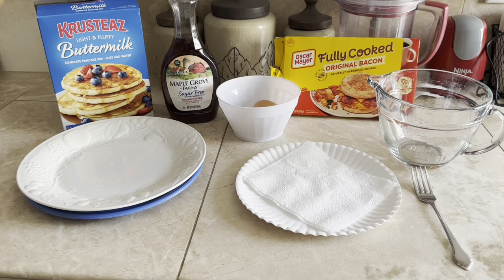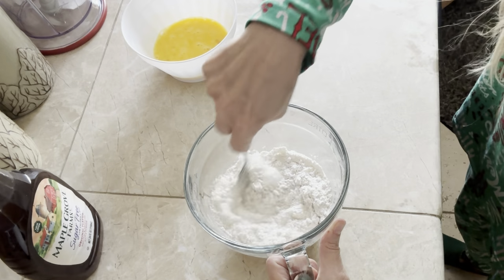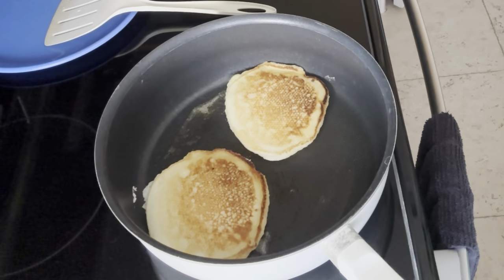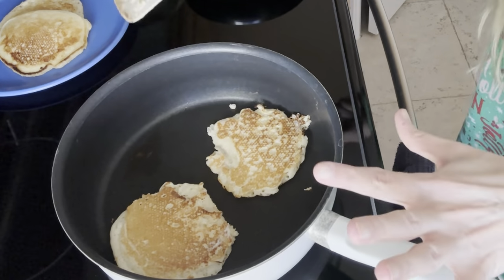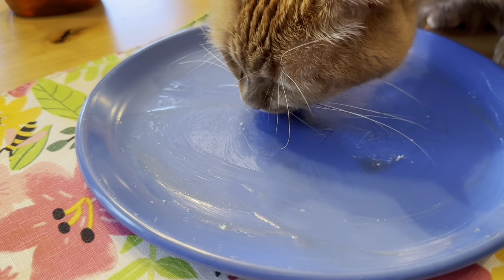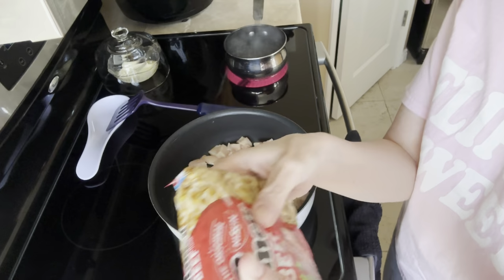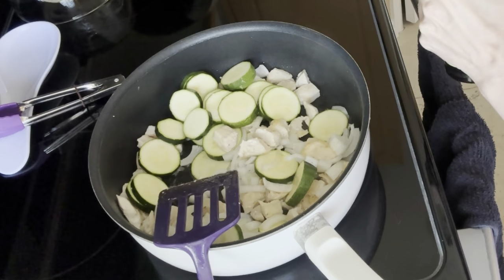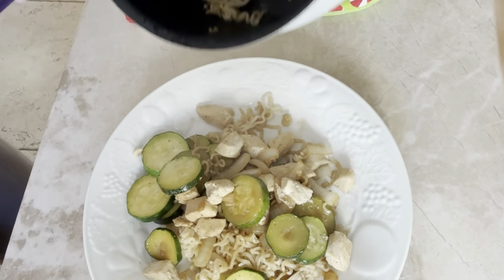🌼 VLOGUST DAY 12 | COOK WITH ME! | Breakfast & Dinner | August 12, 2023 | Traci B Tv 🌼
CORNPOP TREATS & VIDEO:
1 15-oz. bag of corn puffs snacks  (found in chip or popcorn aisle)
1 C. Butter (2 sticks)
1 C. Light Corn Syrup
1 C. Sugar
1 tsp. Baking Soda
On med-high heat, melt butter, constantly stirring.  When melted, add corn syrup and sugar.  Stir constantly, so it won't burn.
When it starts to bubble, turn down heat to medium.  It will be bubbling while you cook.  Cook and stir for about 1 to 2 minutes - don't let it get brown.
Turn off heat.
Add baking soda. keep stirring.  Mixture will start to froth up.
Pour some of the mixture over the puffs and stir to mix well.
Repeat process, using all the of the mixture.
I just store mine in the bowl with foil on top.

 ALMOST DAILY VLOGS / GROCERY HAULS / DOLLAR TREE HAULS / OCCASIONAL DINNERS OF THE NIGHT / OCCASIONAL RECIPES / OCCASIONAL MUKBANGS/ OCCASIONAL GRWM VIDEOS

Thank you, so much, for watching. I really do appreciate it! XoXo,

This channel and all of its videos are not “directed to children” within the meaning of Title 16 C.F.R. § 312.2 and are not intended for children under 13 years of age. (Traci BTv) and its owner(s), agents, representatives, and employees (hereinafter, “CHANNEL”) do not collect any information from children under 13 years of age and expressly deny permission to any third party seeking to collect information from children under 13 years of age on behalf of CHANNEL.